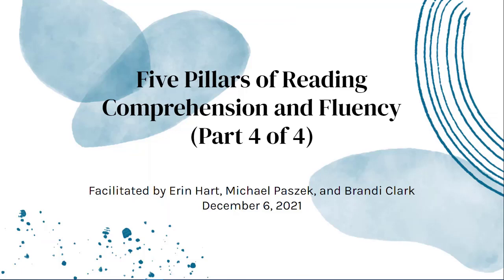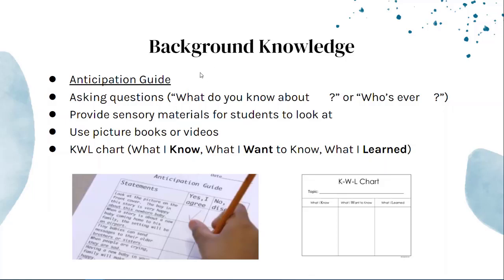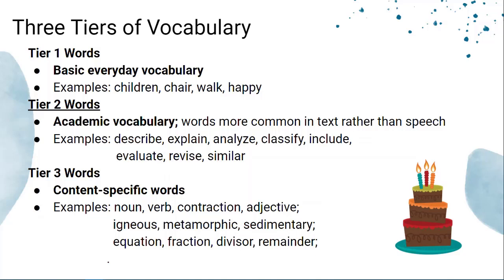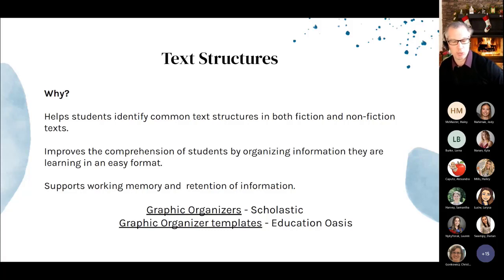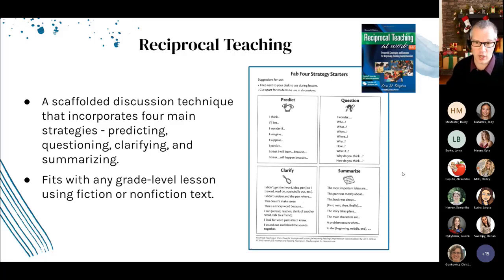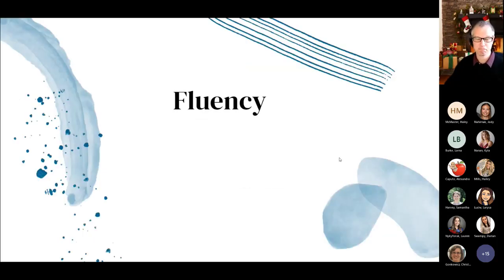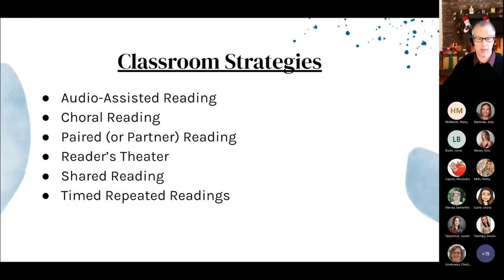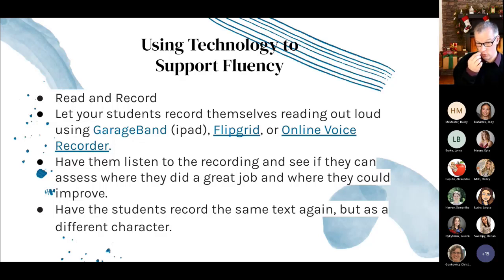Comprehension and Fluency Five Pillars